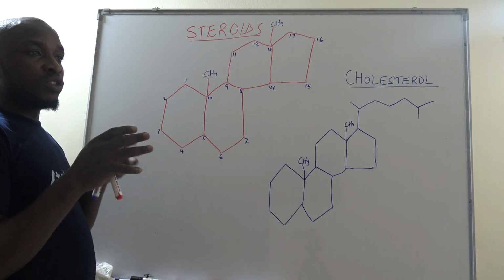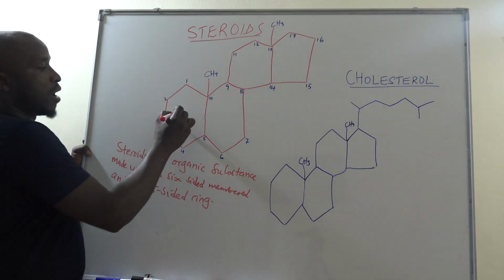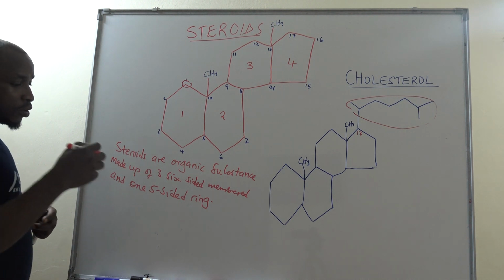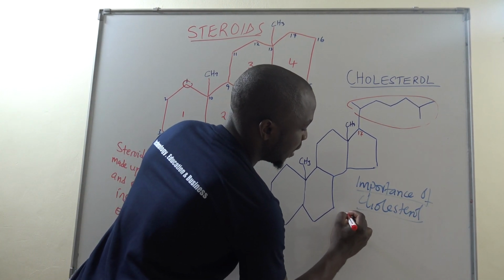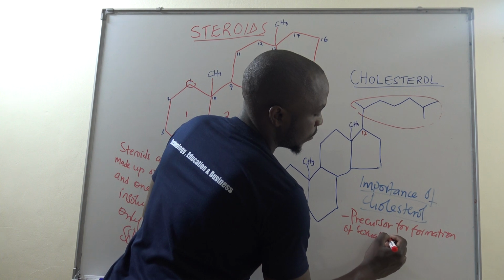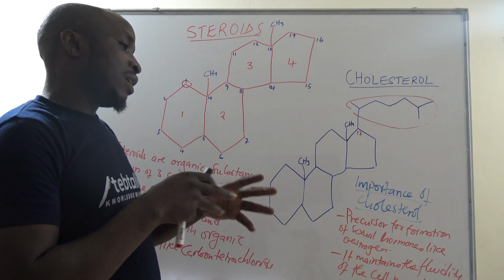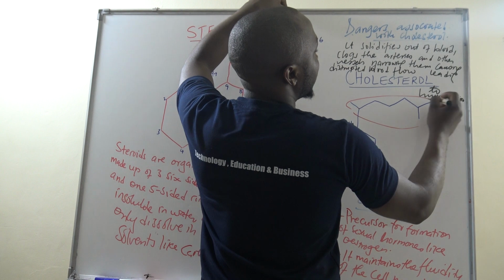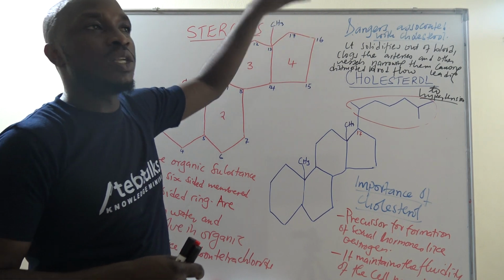steroids and cholesterol chemicals of life